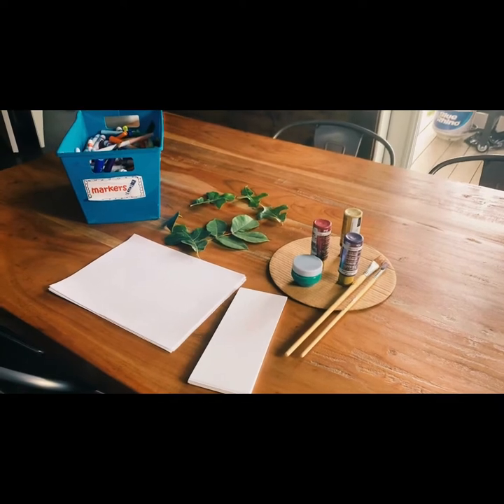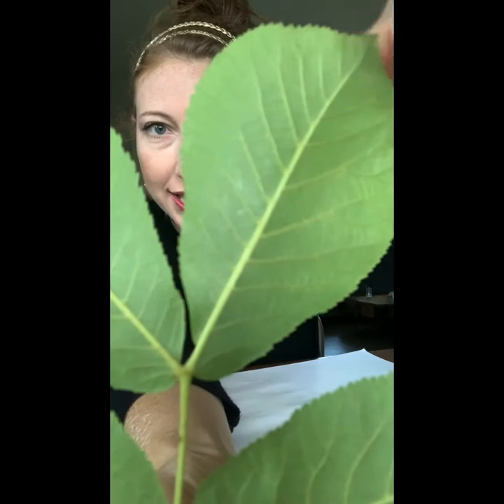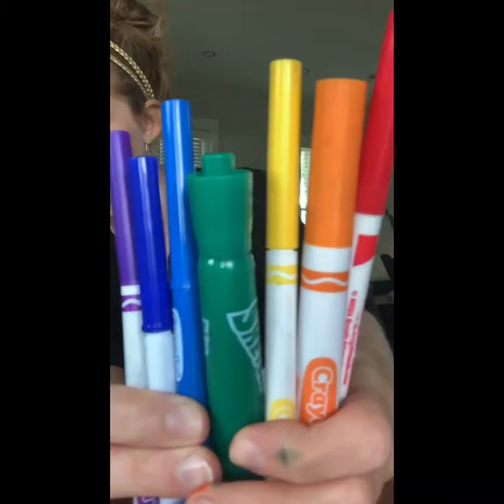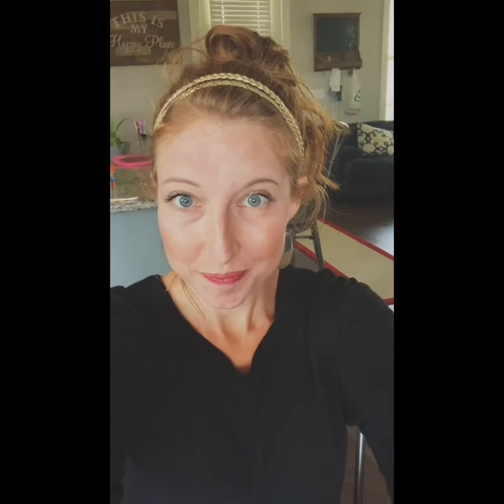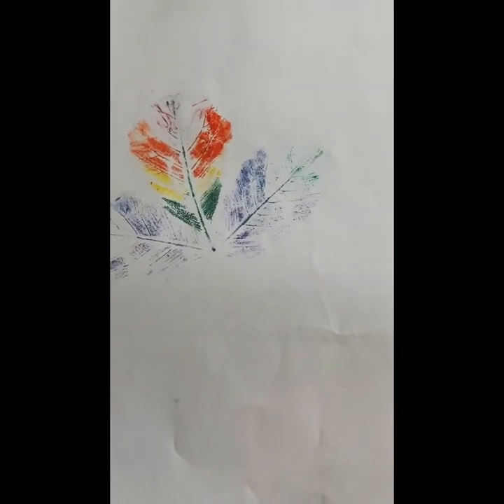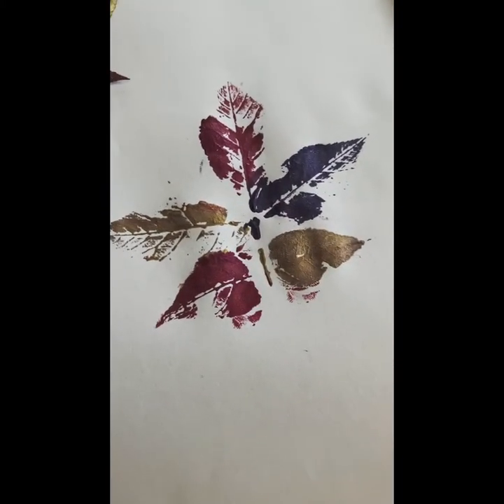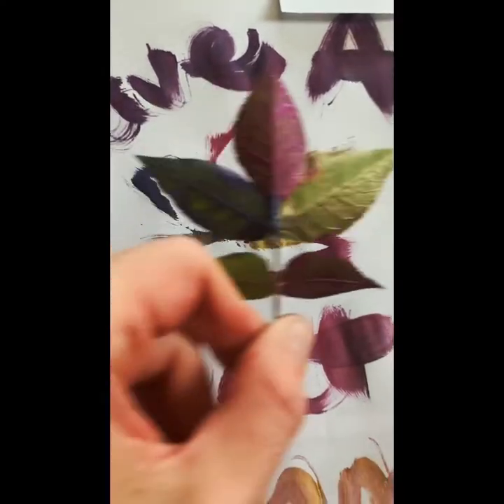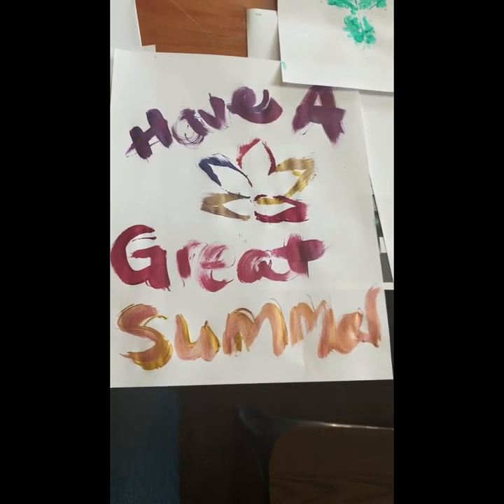Osprey Art Class- Simple Leaf Art